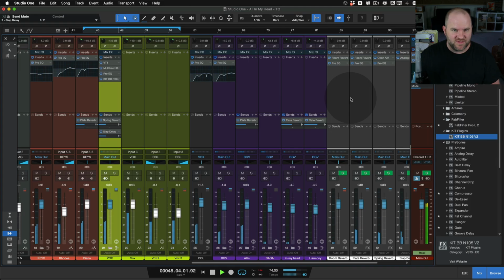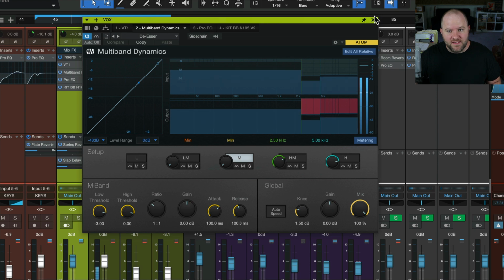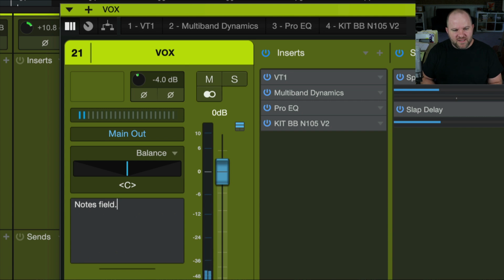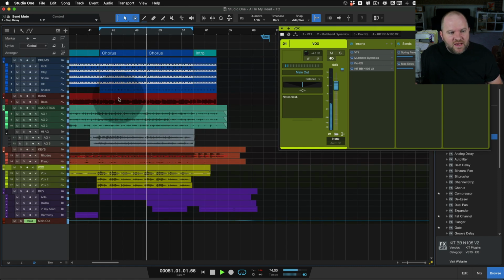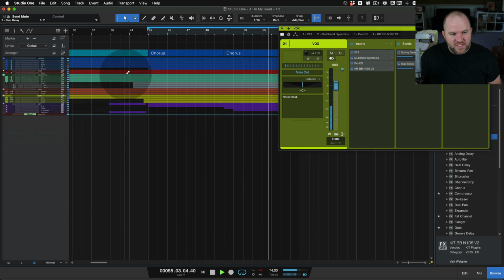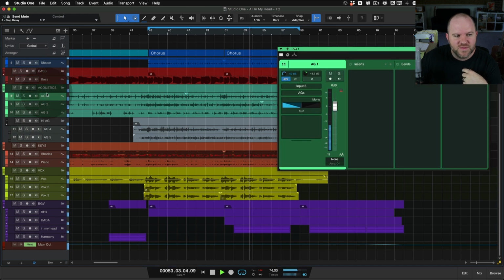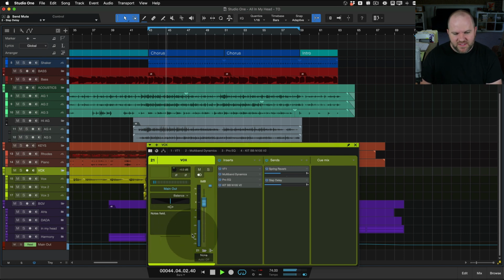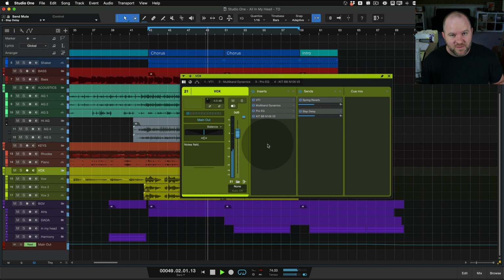Mix Faster with Channel Overview